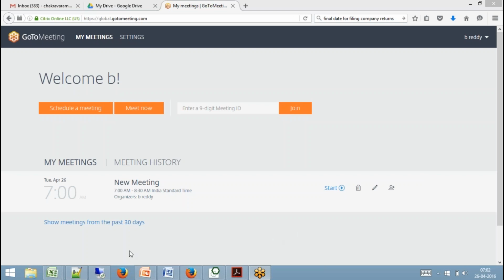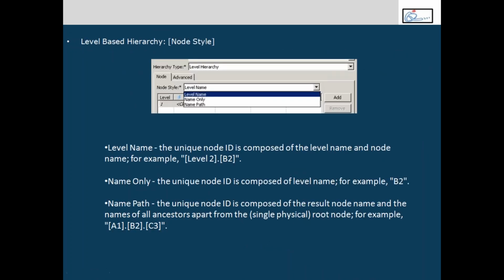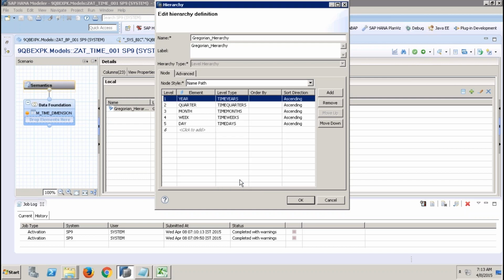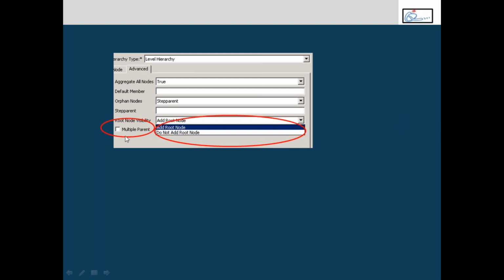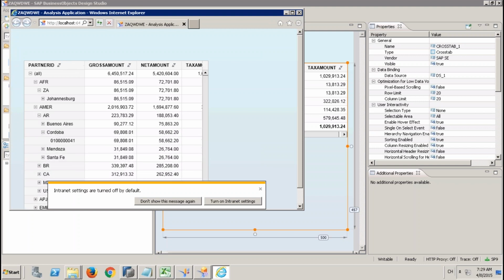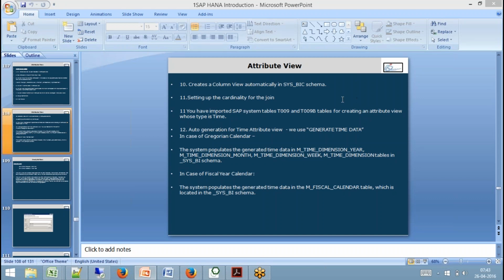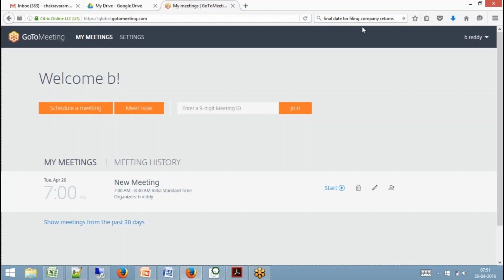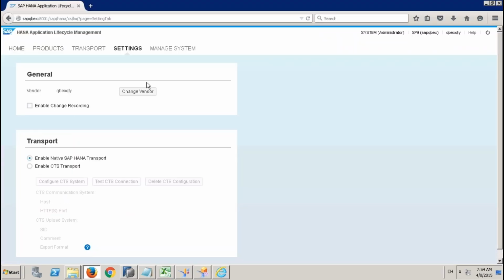SAP BW/4 HANA Masterclass || 22. SAP Attribute View Hierarchies